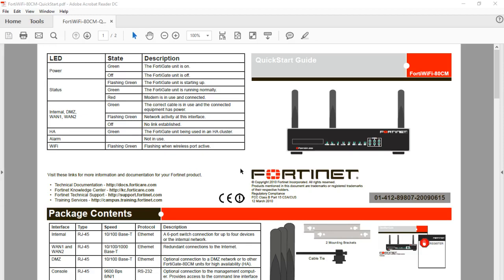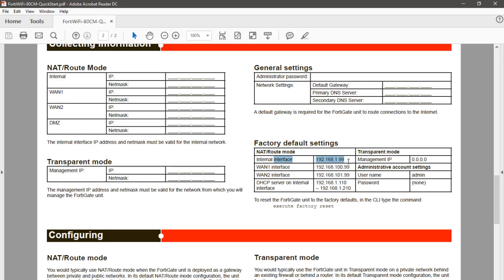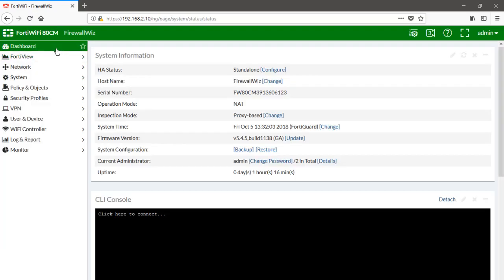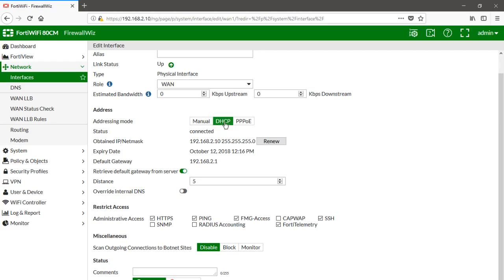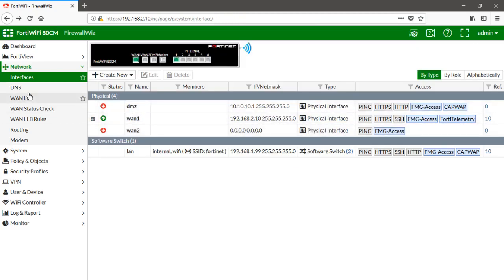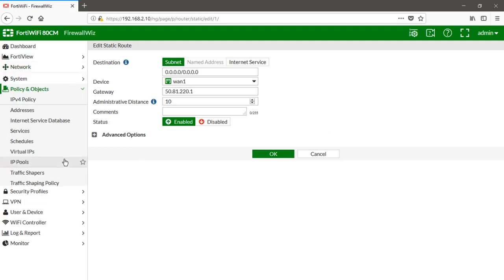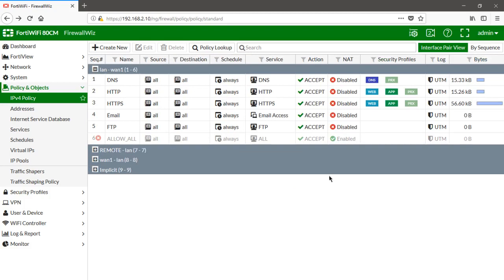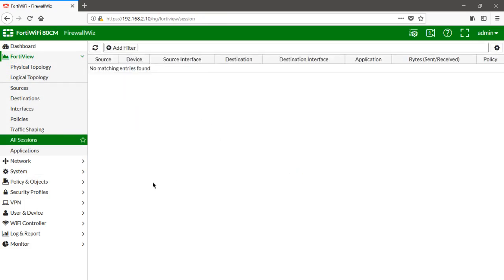Fortigate Firewall Basic Configuration Part I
Very! Basic Configuration with Fortigate Firewall!

Feel free to let me know if you have any questions.
Thanks!